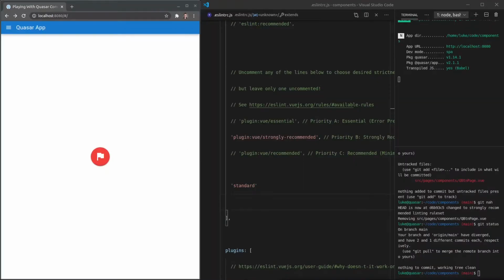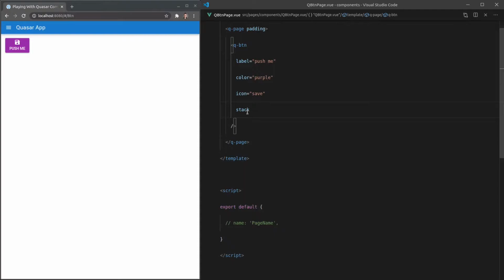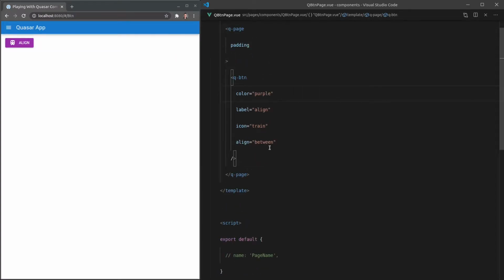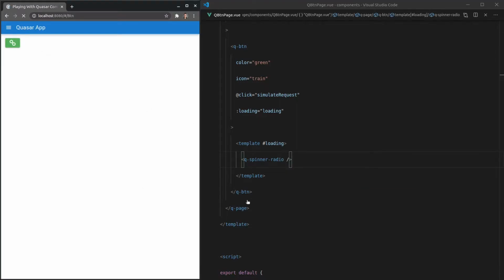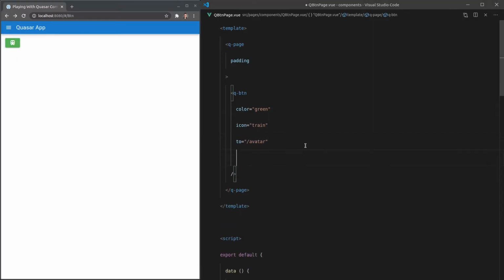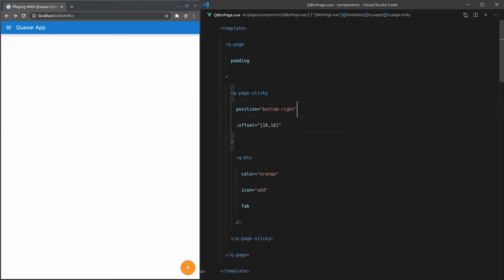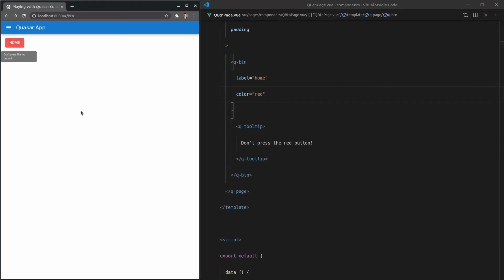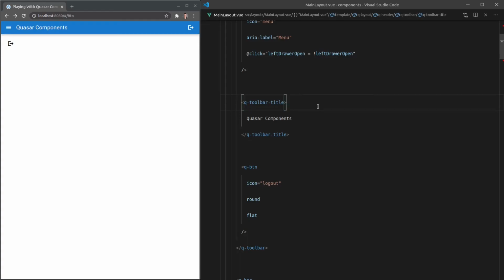Quasar Components - Button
Quasar NAILED IT when building this component. It's rediculously simple to use, yet eternally flexible. You're going to love it!